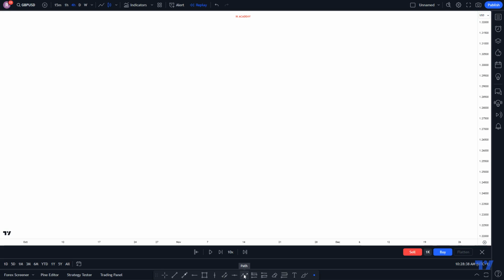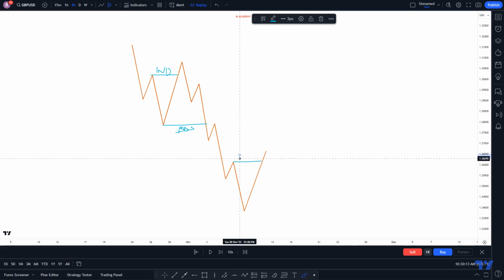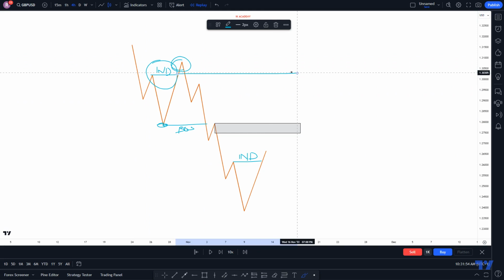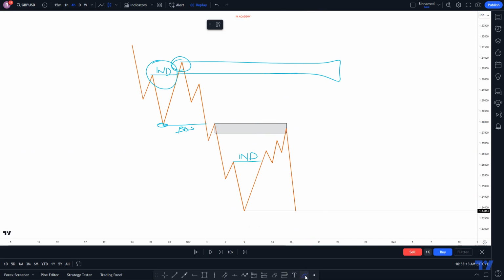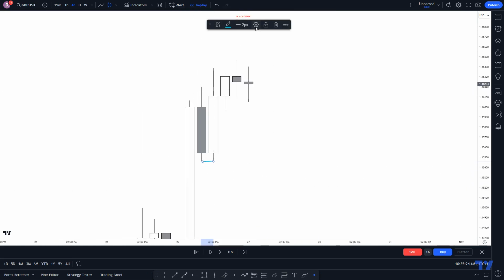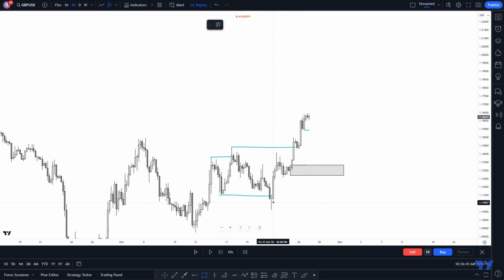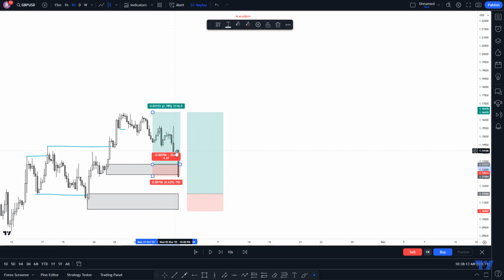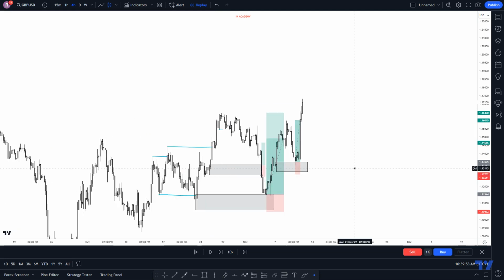13. HOW TO IDENTIFY PROPER POI